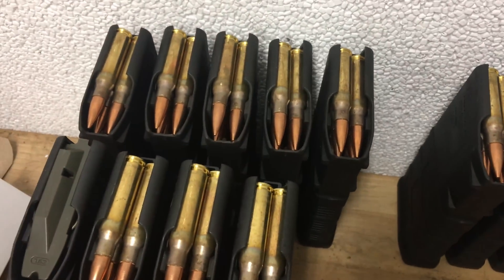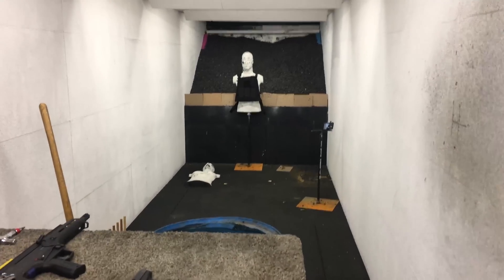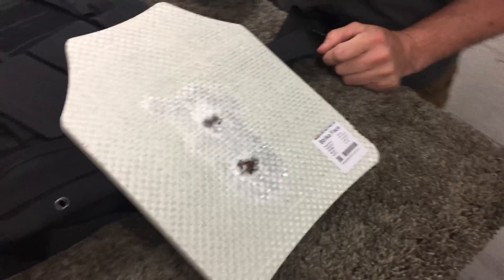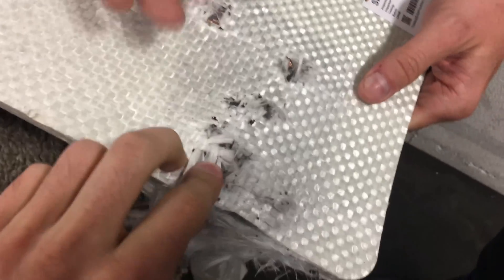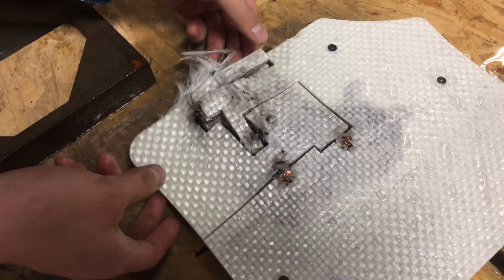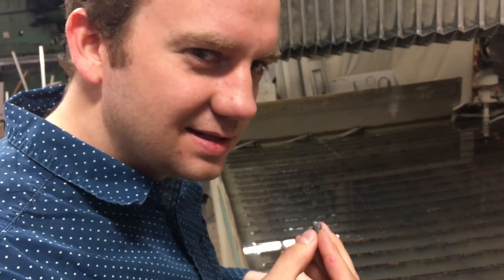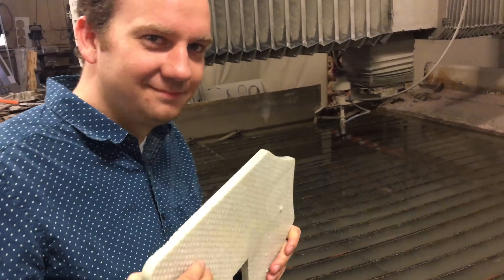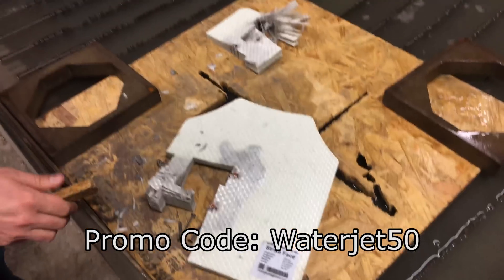Bulletproof Kevlar Vest vs 60,000 PSI Waterjet Cutter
A bullet proof vest put to the test!  Did the kevlar vest survive the shots from the rifle?  Do you think it will survive the water jet?  We had a lot of fun with Desert Tech shooting their new rifle.  We should try bulletproof glass next.

USA

A bulletproof vest vs a 60,000 psi waterjet cutter

We first made a few test shots at the vest in an indoor shooting range, then cut the kevlar bullet proof vest right where the bullets went through.

The best bullet proof vest review.